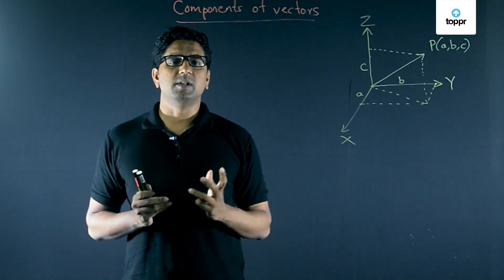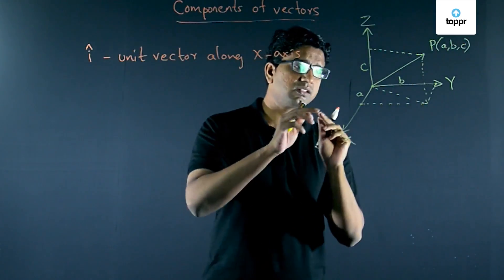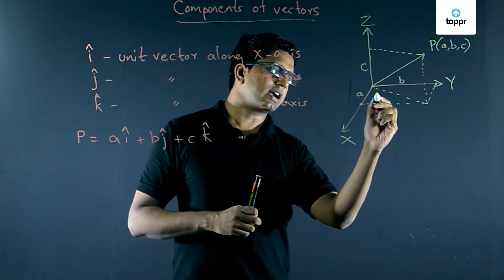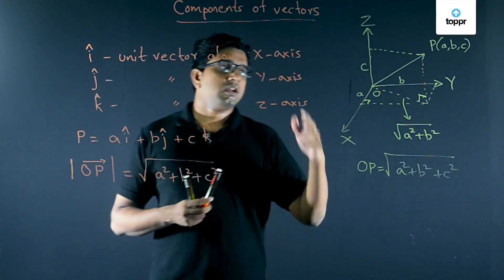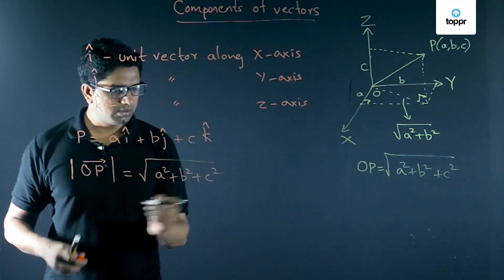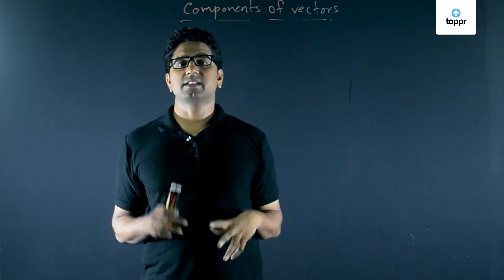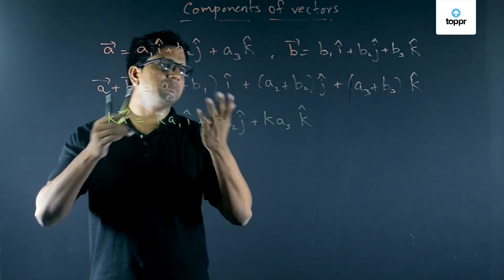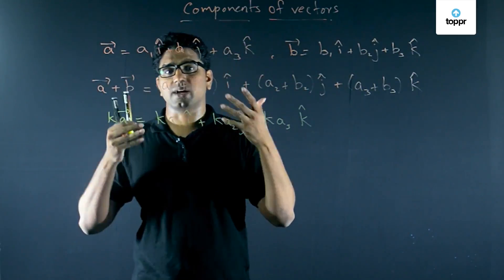Components of Vectors | Physics